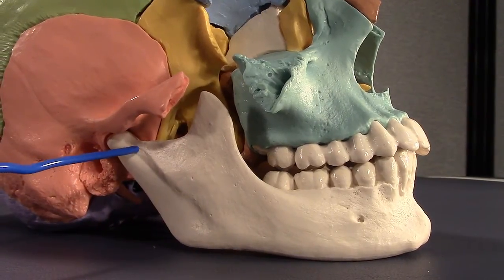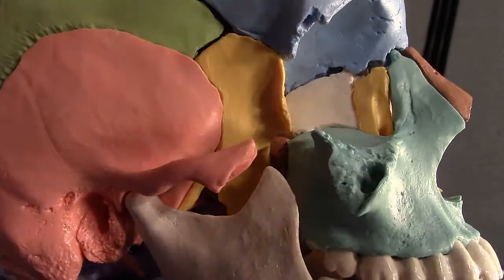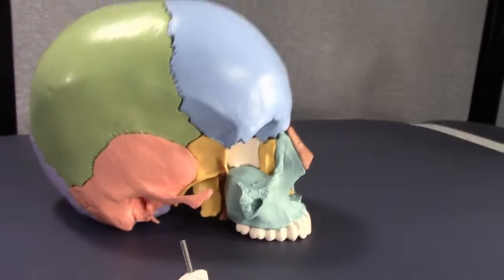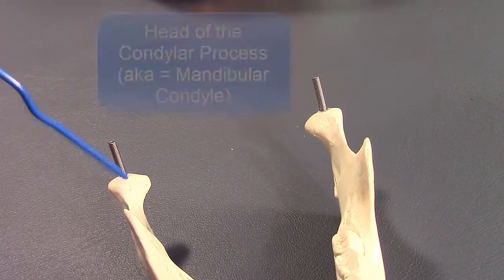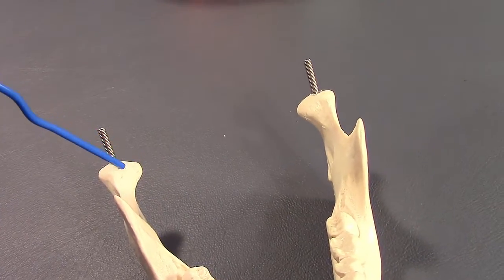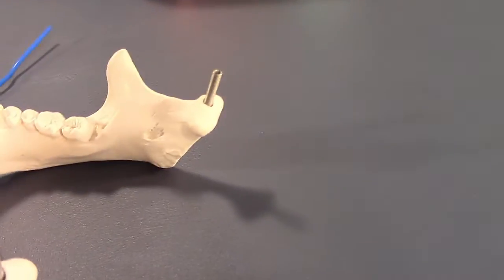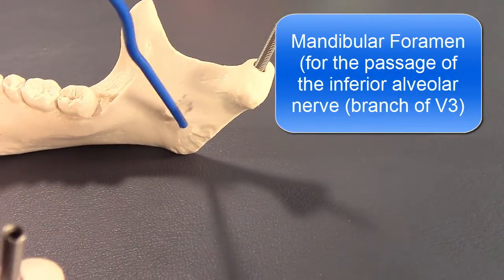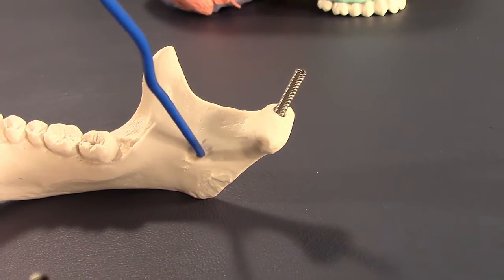Human Cranial Osteology Part VI, The Mandible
In this continuing series, Dr. Gillard describes the pertinent anatomy of the mandible.